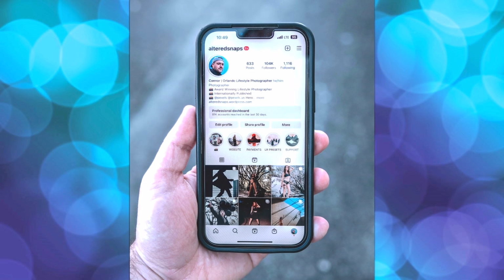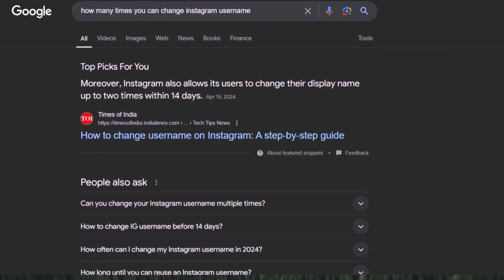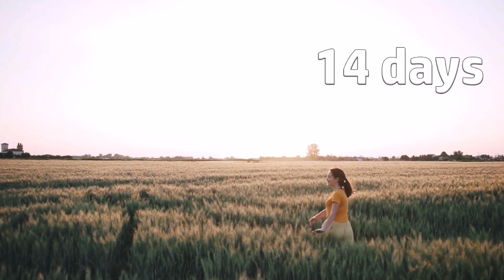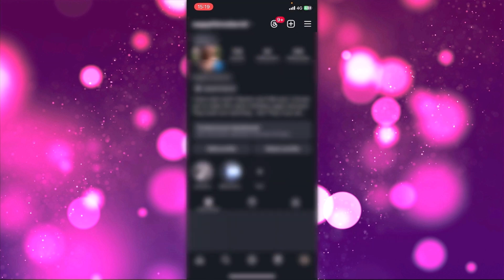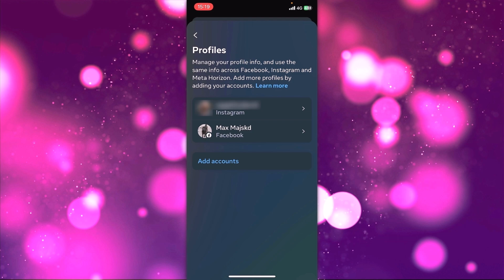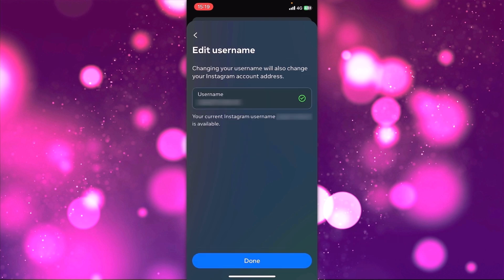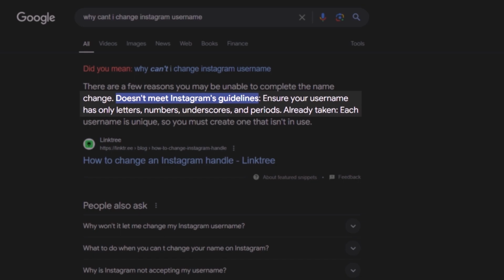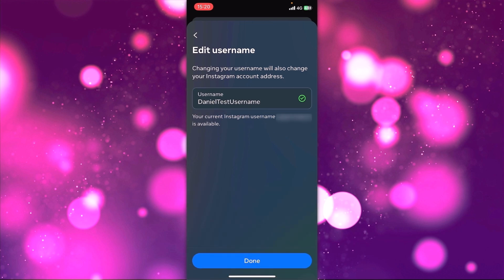How to Change Instagram Username (Easy Tutorial)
How to Change Username on Instagram:
Have absolutely zero worry on this topic if you want to modify your Instagram username because the good news is you can ALWAYS change it as you would like to.  The Instagram application allows you to change it from inside it's settings and if you don't know where to search exactly it may start a headache but I got you covered with this guide on how to change Instagram name in absolutely no time!
Your old Instagram username it's not stuck with your account forever, you can always create a new username for it as long as it follows Instagram' guidelines.
I hope with all my heart that I answered all your questions on how to change name in Instagram and you were able to change it inside the Instagram App.